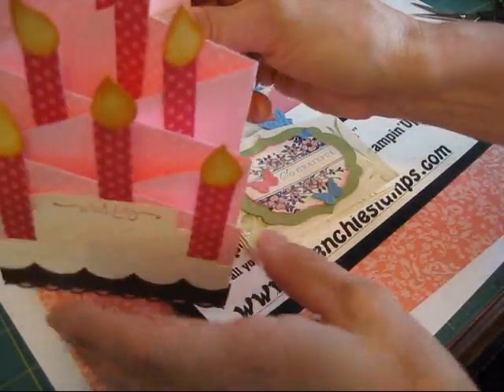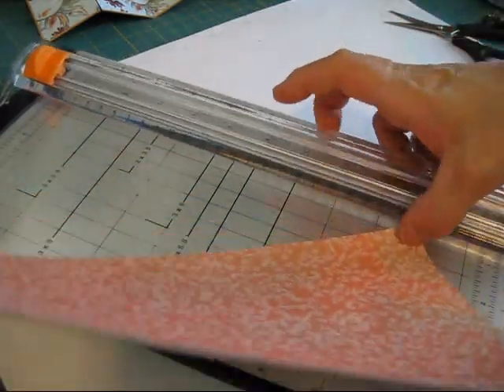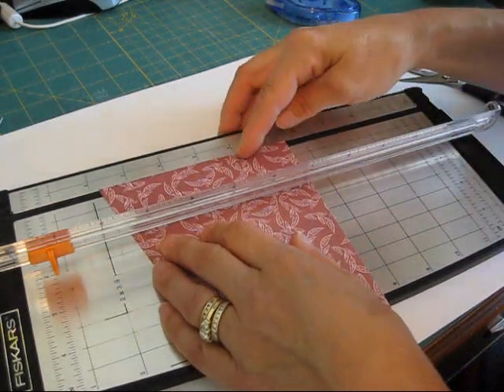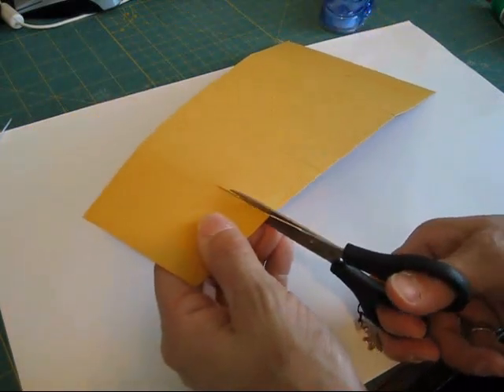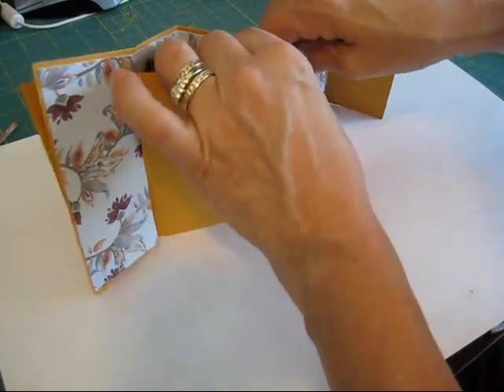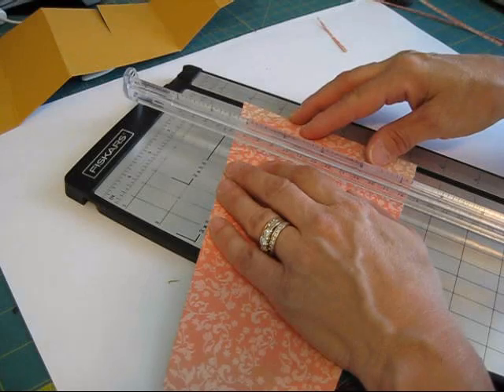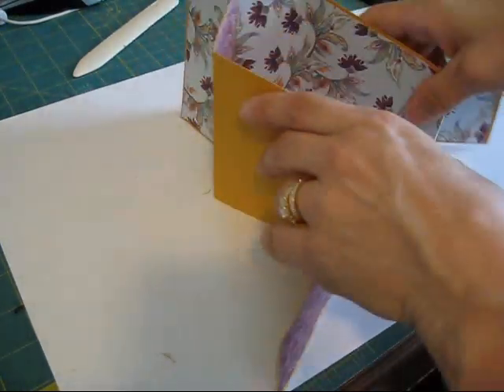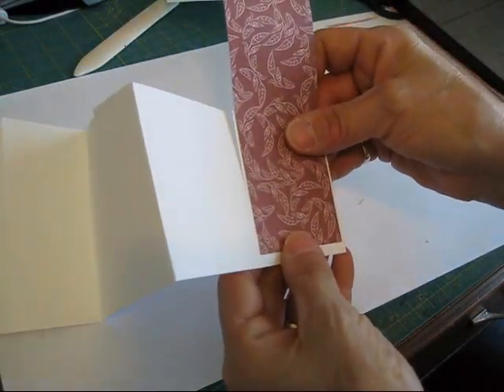Cascading card layer frenchiestamps.com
How to add a DSP layer to the cascading card. on 5-22